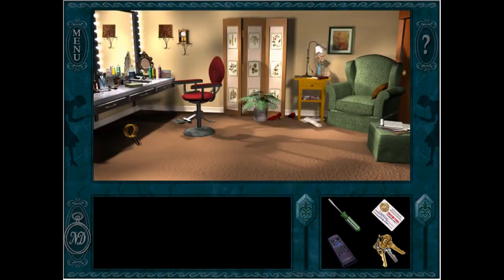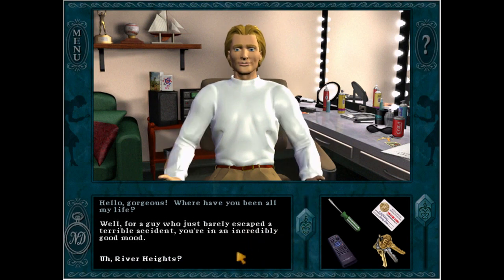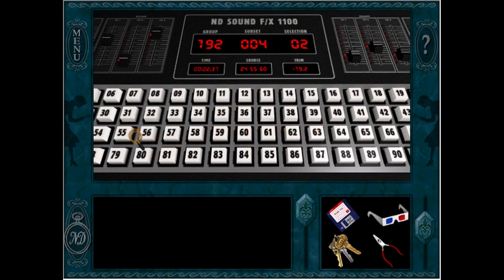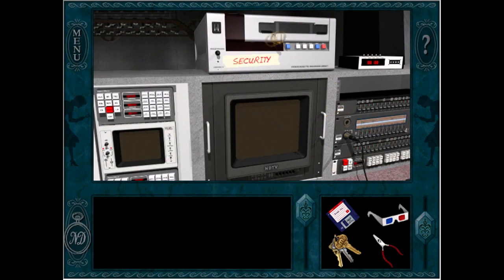Nancy Drew Review: Stay Tuned For Danger -- Nancy Drew Game Ranking Series (Ft. Huw Miller!)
Mega thanks to Huw for coming on and making this review happen, even if it meant our audio is just a little bit fuzzy for reasons we don't understand lol

As hardcore fans of these games with a lot of time on our hands, we're starting a definitive series to evaluate every Nancy Drew game to decide which one is the best--ranked on Story, Suspects, Puzzles, Music, Atmosphere, and Ending. We hope you enjoy watching this series as much as my brother and I enjoy making it :)

Special Thanks to Sylvia Puppysticker for the PFP and New Channel Banner! It's the visual we show at the beginning and I love it so much!